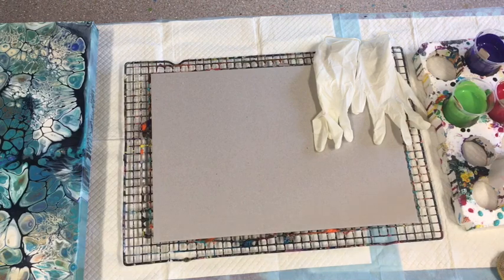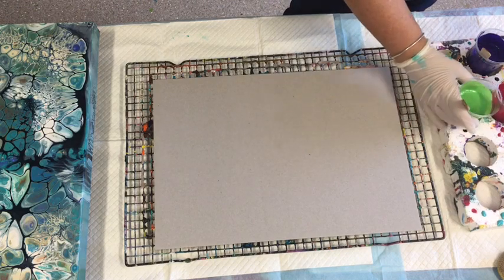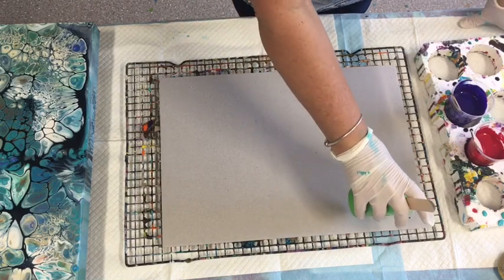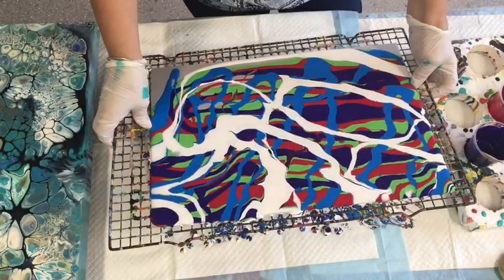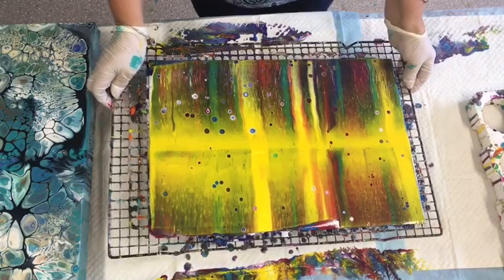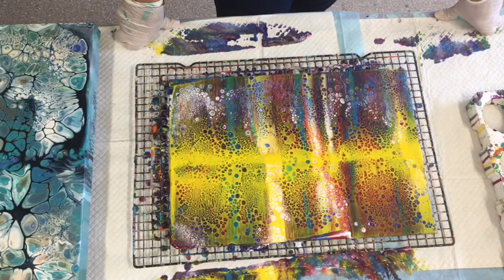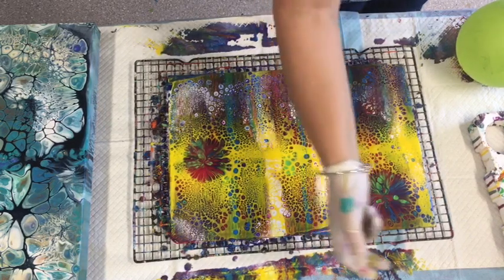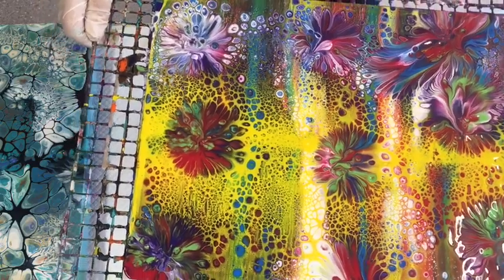Acrylic pouring: easy abstract,Great results with Kmart pva glue, pour a swipe and balloon kissing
Acrylic fluid art
My pouring medium used for my current work is a pre mix of 70% “Kmart pva glue ”and 30% water, I add my pour medium to my paint slowly until I achieve the consistency of pouring cream, approximately 50/50 more pm if needed.
My paint brands varying, Global impasto paints and Byron paints both Australian made.
Other paints I love to use and work well with my pouring medium are Burrows paints, chroma A2, chromacrylics, and mont marte.